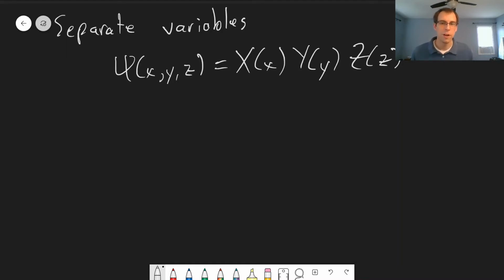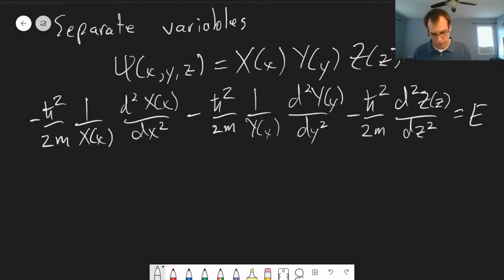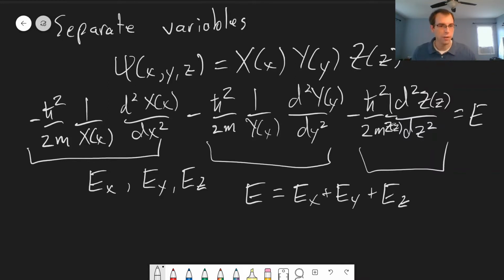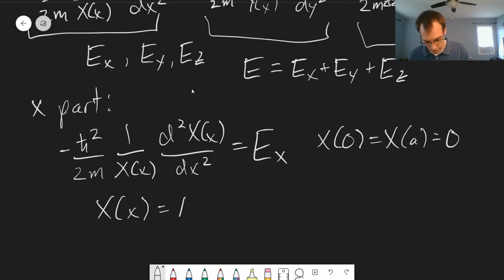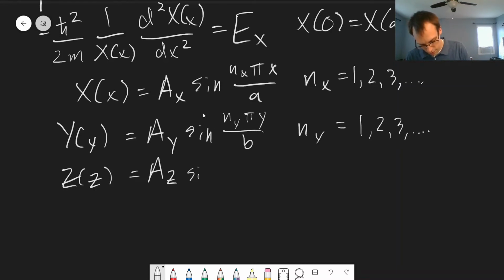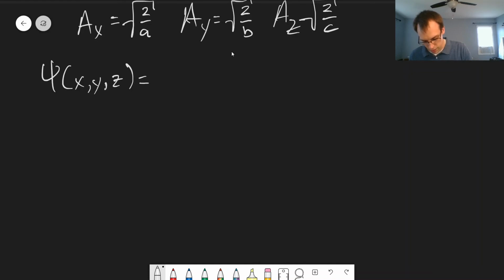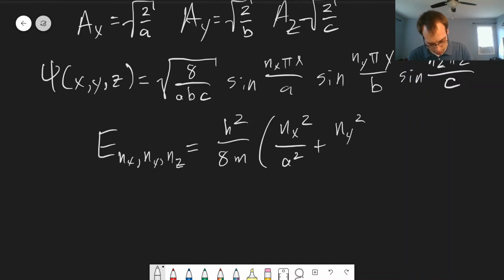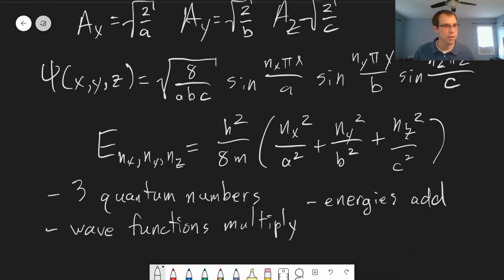Chapter 3: Particle in a Cube, Part 2 | CHM 309 | 033